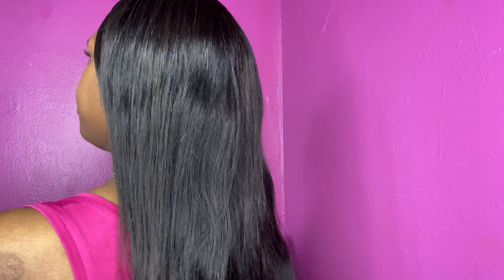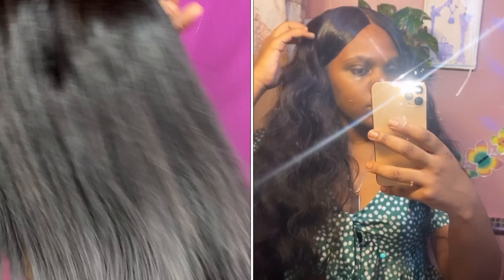AFFORDABLE AMAZON HAIR : BEAUDIVA INITIAL REVIEW !!!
Beaudiva Hair Brazilian Virgin Hair 3 Bundles Body Wave Hair 100% Unprocessed Brazilian Human Hair